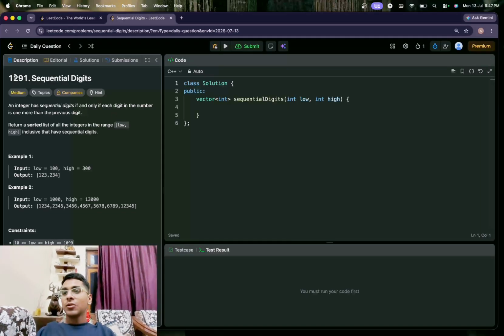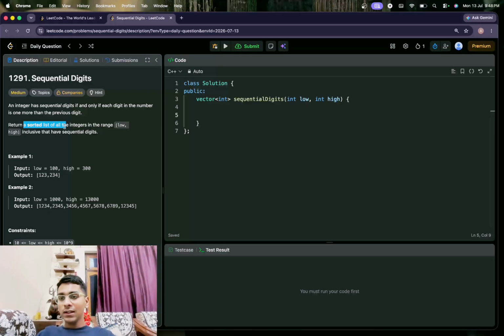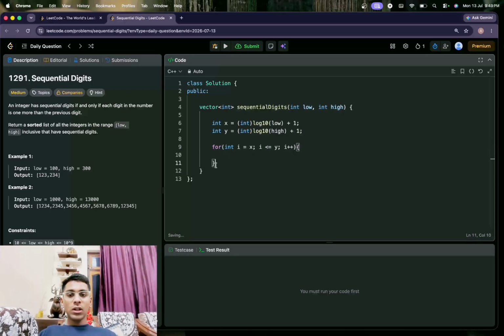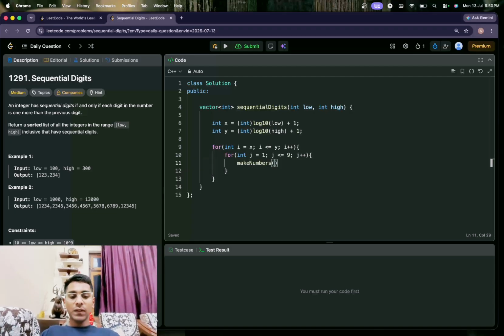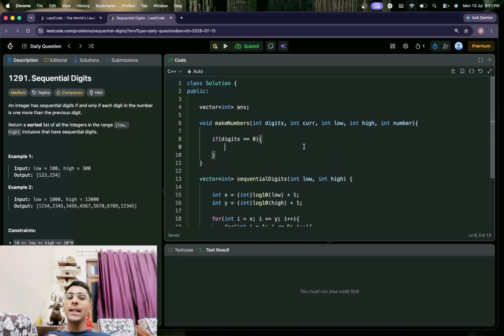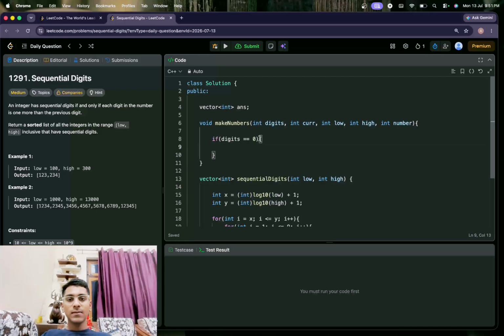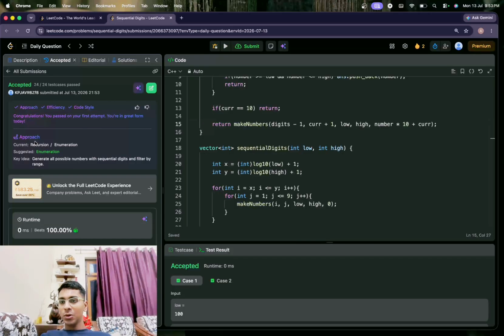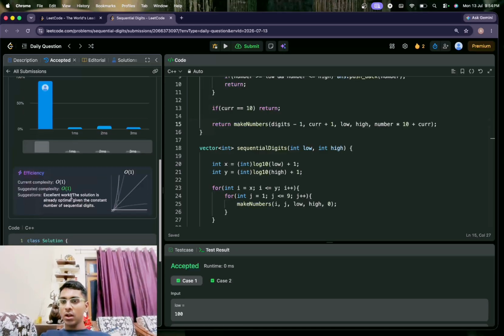Leetcode Daily Question (13 - 07 - 2026) - Sequential Digits (1291) Solved and Explained With Cam.